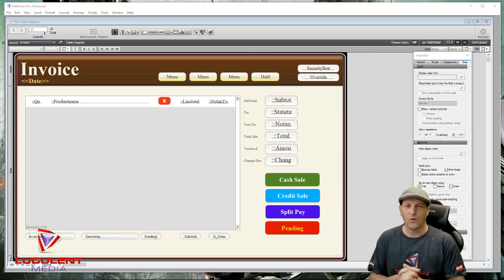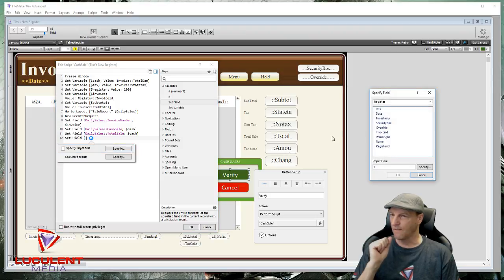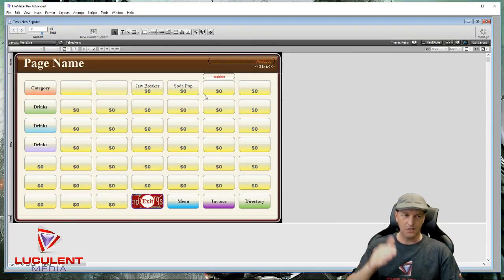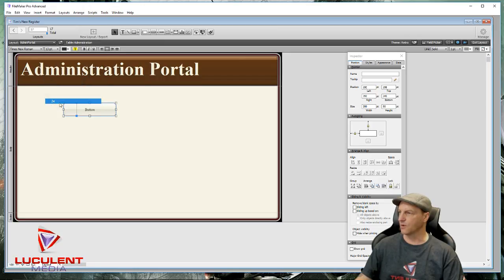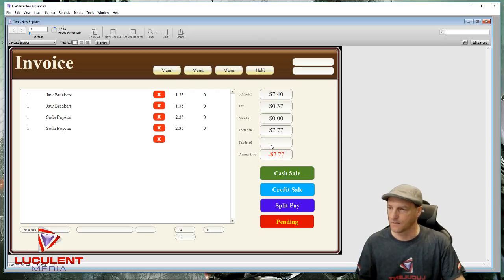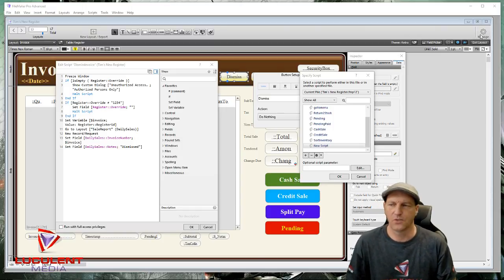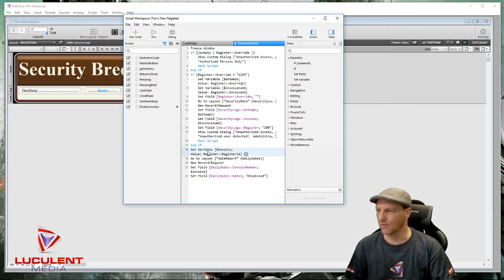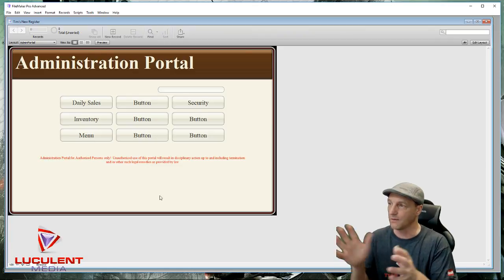Filemaker Digital Register Build: Batch Scripting Section 8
Today we will script our daily sales report and finish out the invoice page.  The idea here is to record all of our sales and log such on a record that can be viewed by admin and management in order to zero the cash drawer and track credit card sales.